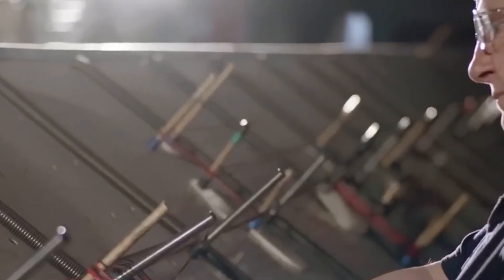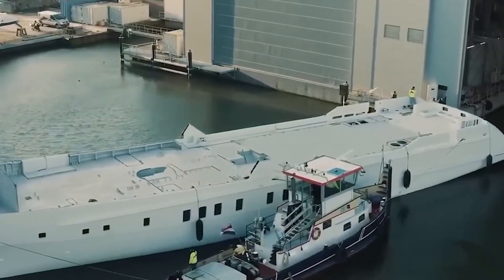Octopus: The Superyacht Built to Explore the Ocean Floor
Built by Lürssen for Microsoft co-founder Paul Allen, Octopus isn’t just a yacht — it’s a $300 million expedition vessel with two submarines, helicopters, and labs for deep-sea exploration.